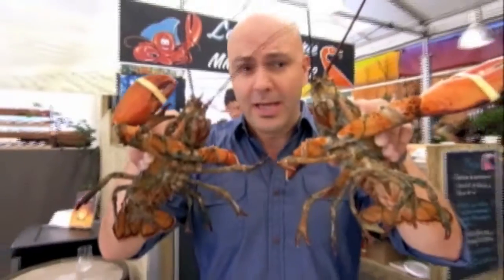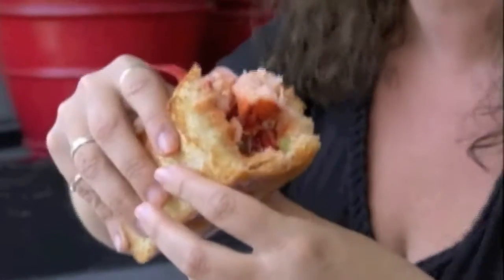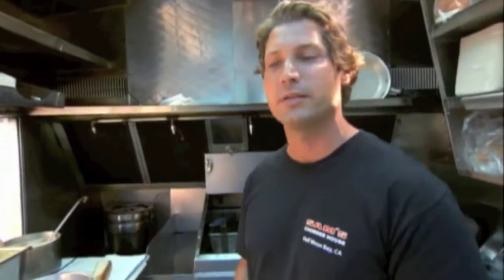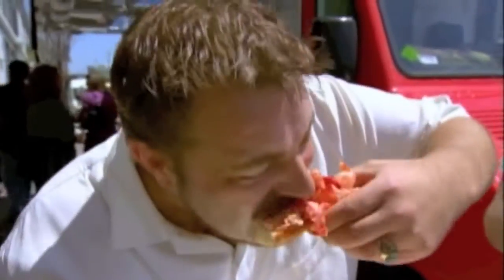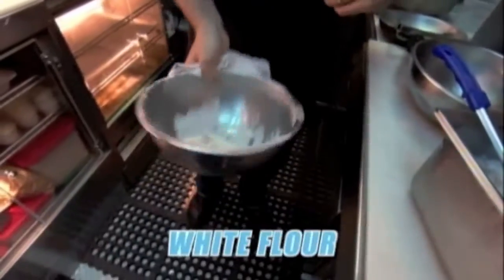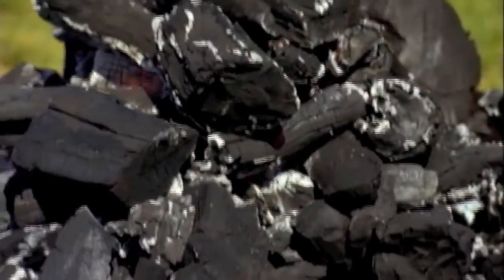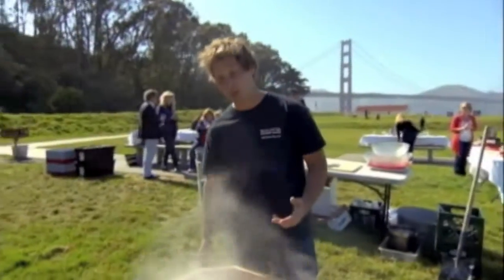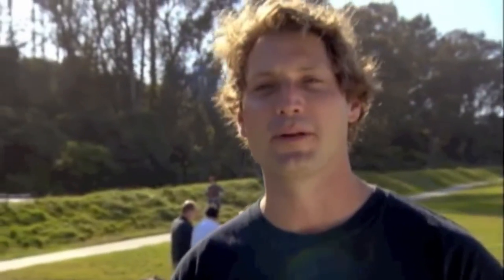Sam's Chowdermobile Segment on Food Network's Eat Street